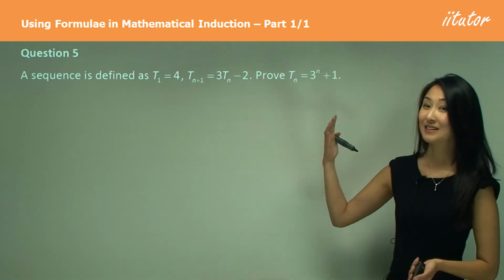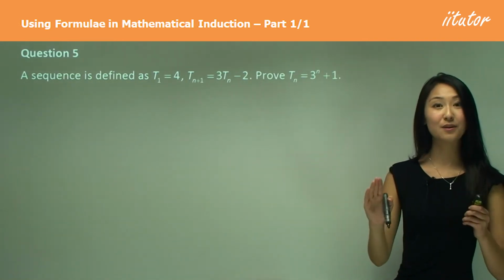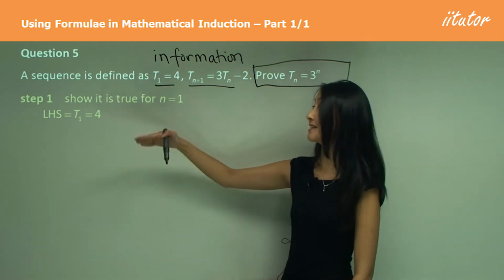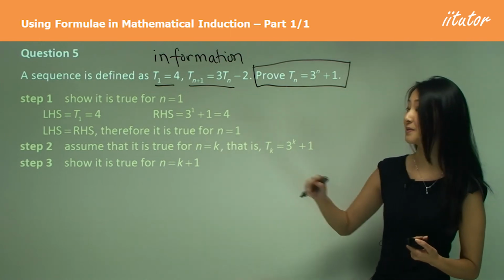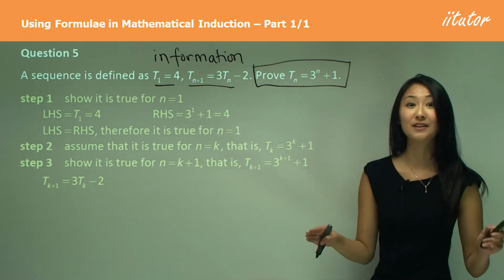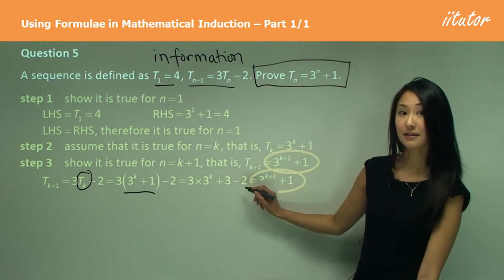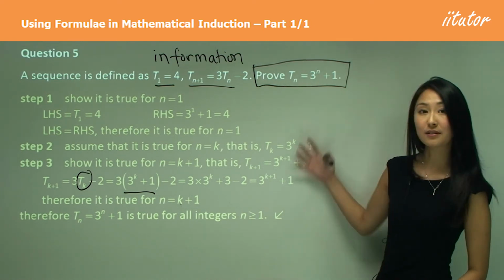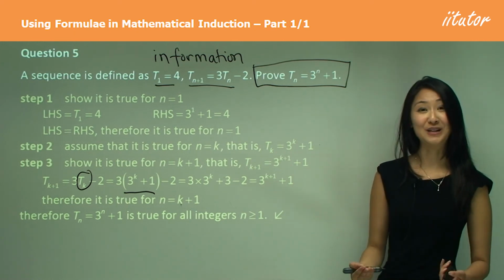💯 The Formulae in Mathematical Induction Explained with an Example. Watch this video to find out!